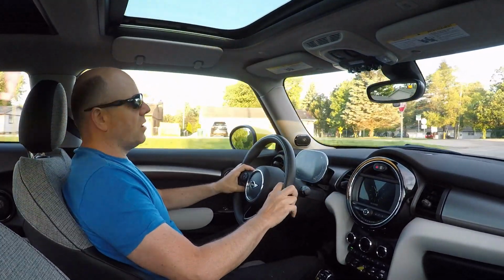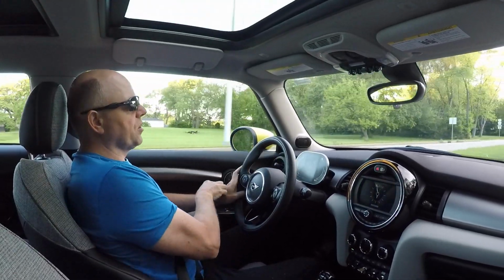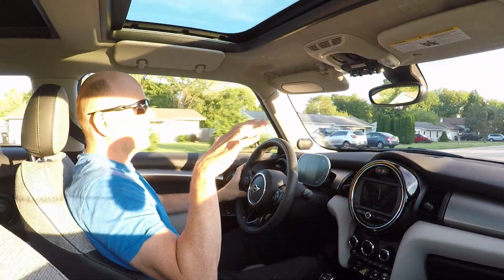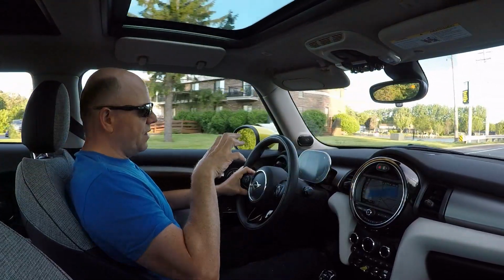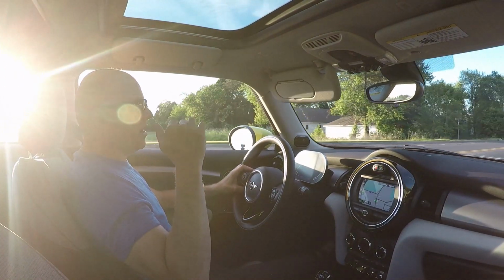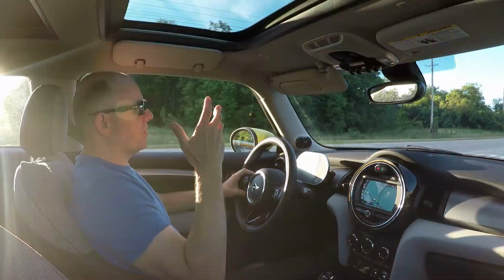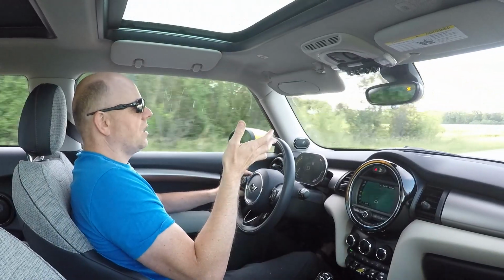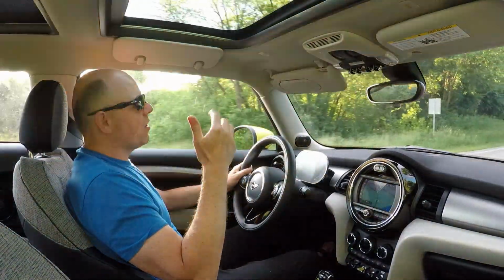3000 mile Mini Electric review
Today I give my input on the Mini Cooper SE (Electric) after 4 months and 3,000 miles of ownership.